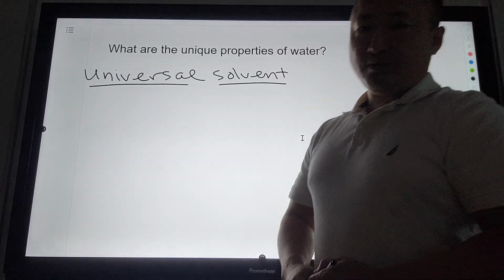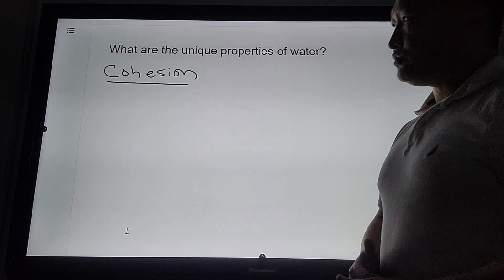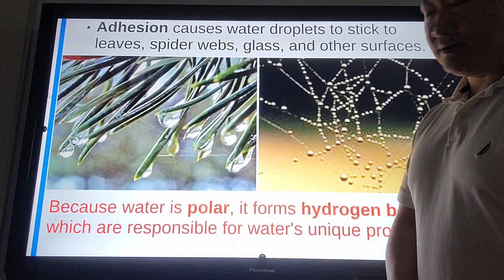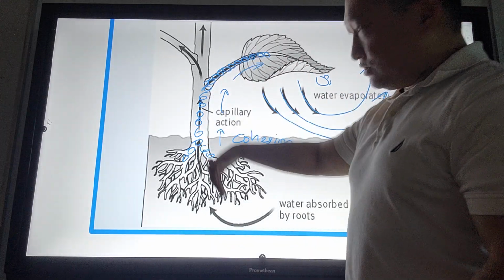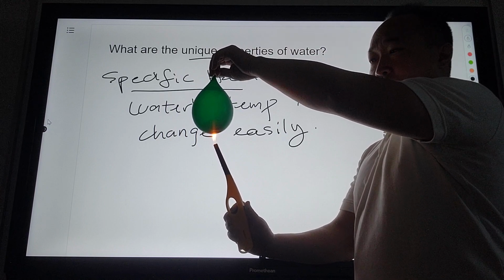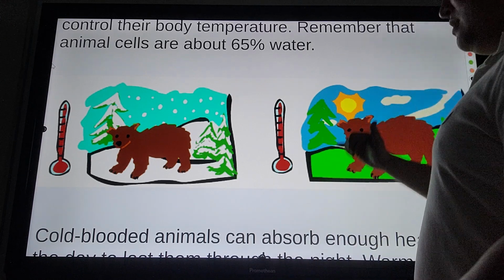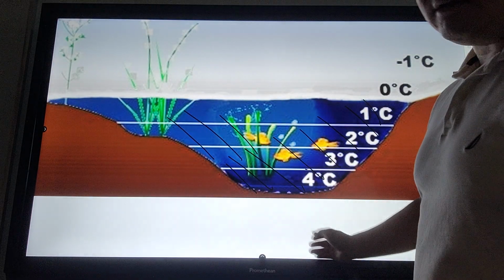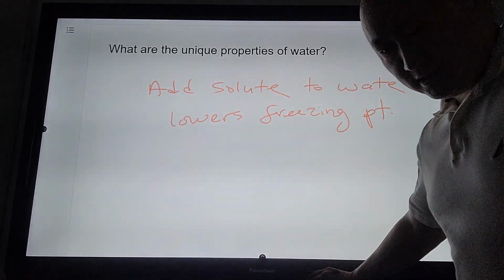Properties of Water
BIO.A.2.1.1 – Describe the unique properties of water and how these properties support life on Earth (e.g., freezing point, high specific heat, cohesion).